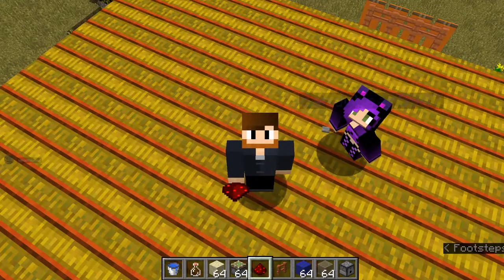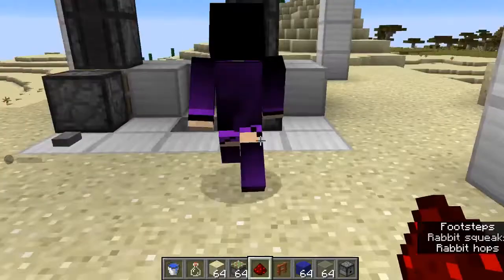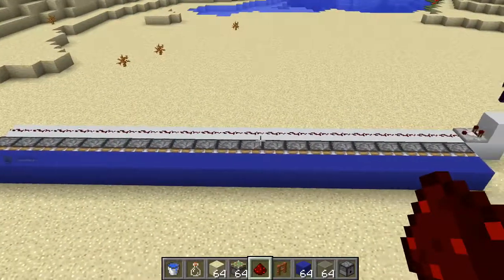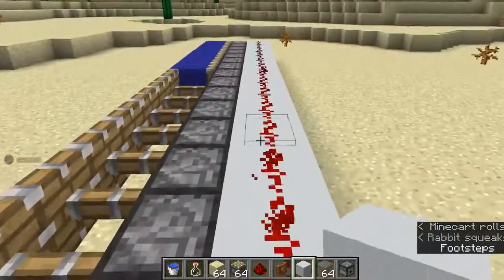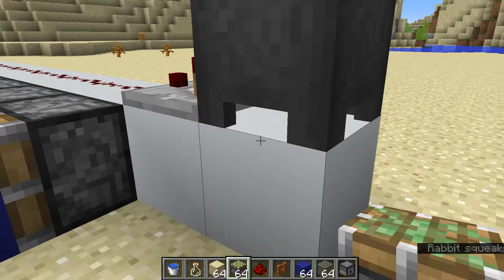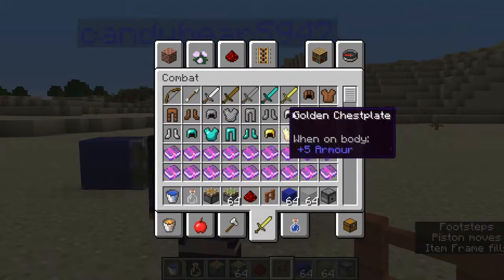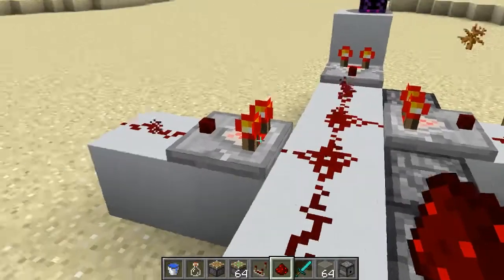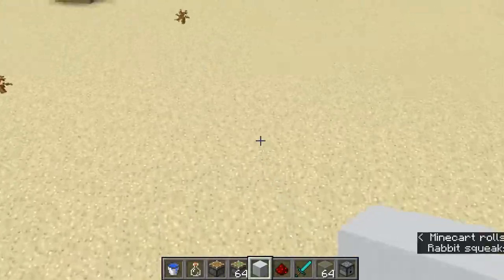Drawing Board Ep.1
We are joined by Candybear5947 for a little redstone fun on a multiplayer server.  The Drawing Board is a creative Minecraft server, so we are using it as a testing world for some of our ideas.  We will pull back the curtain on some of Candy's upcoming redstone magic, and explain a few of the fun ways to activate a redstone machine without using buttons or levers.

Link to Candybear5947--Go check her out!  She's way better at this than me!